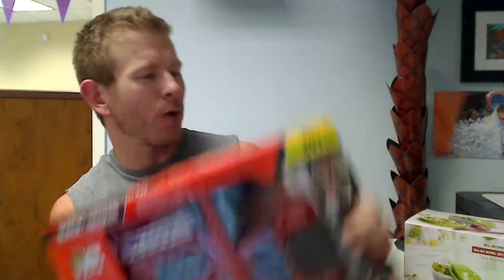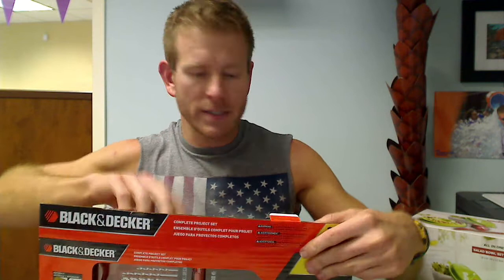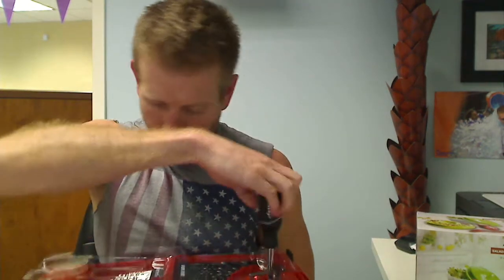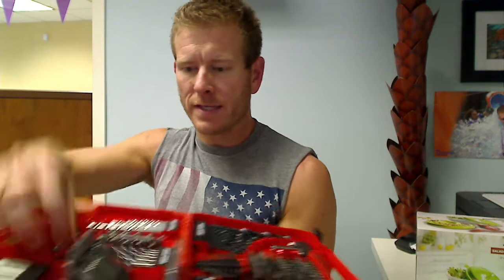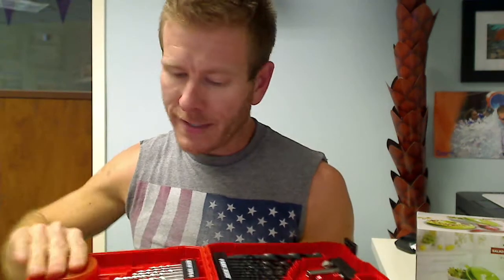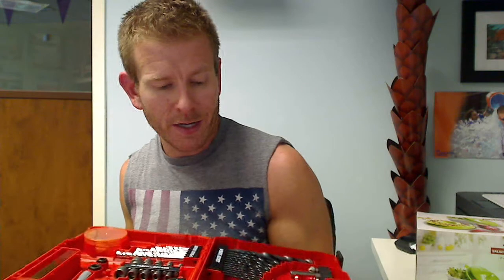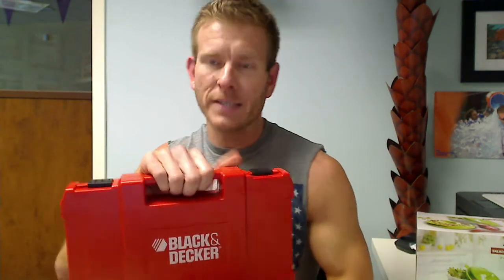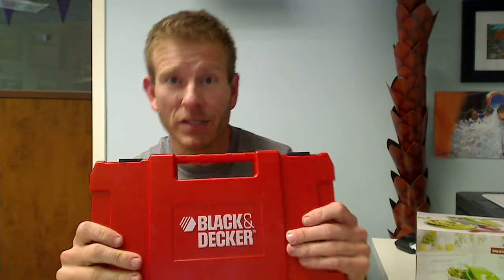Black and Decker Complete Home Set